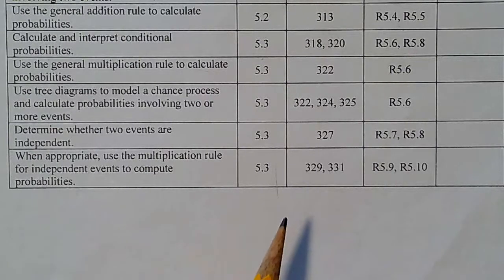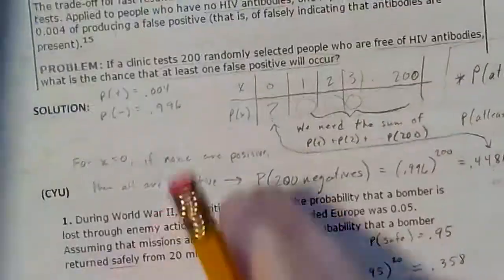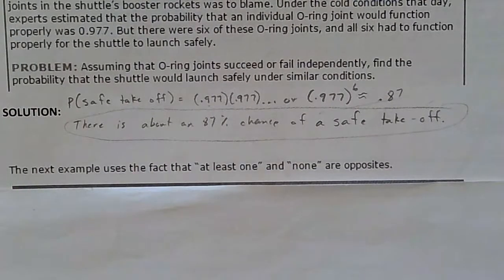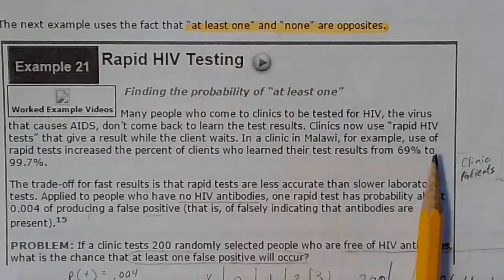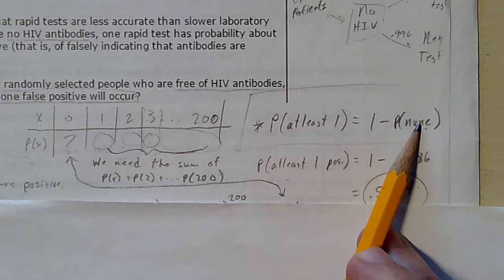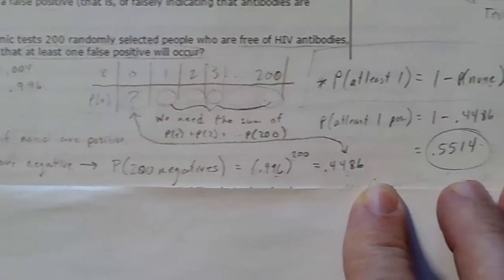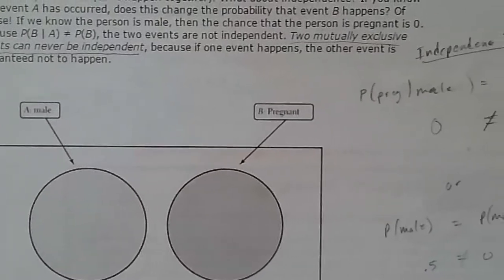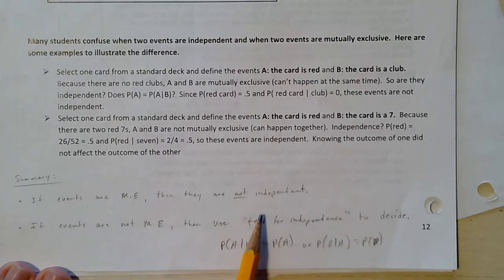AP Stats - 5.3 - Day 3